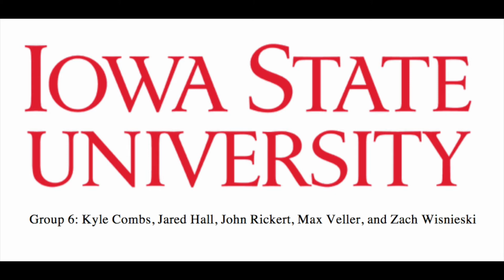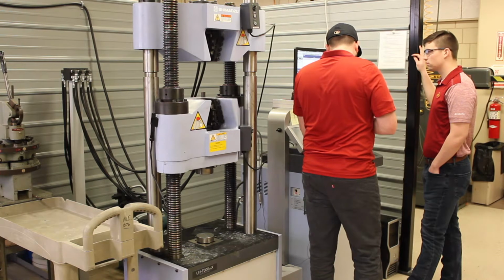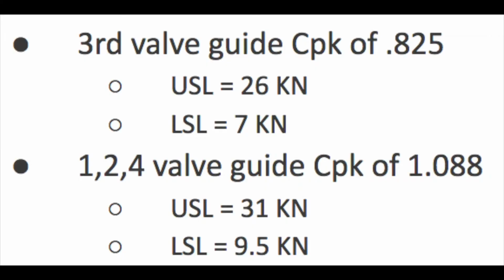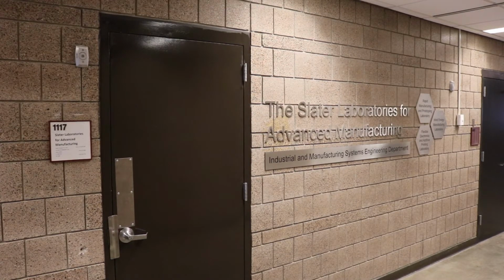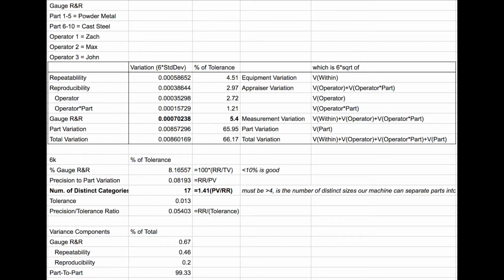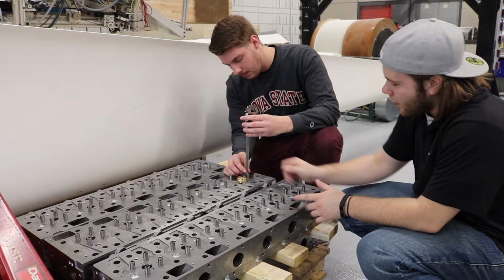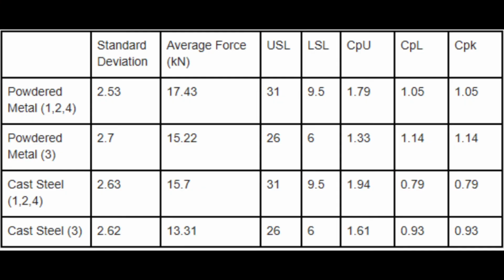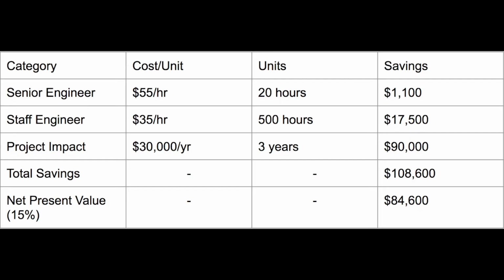Deere Engine Works